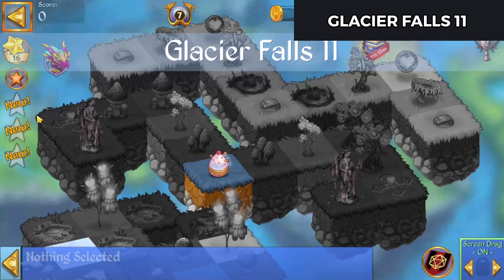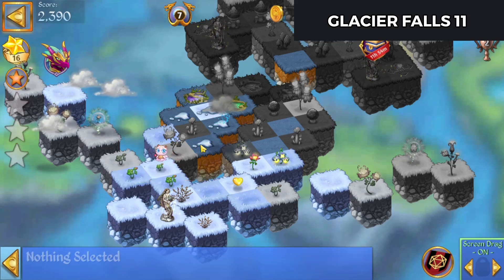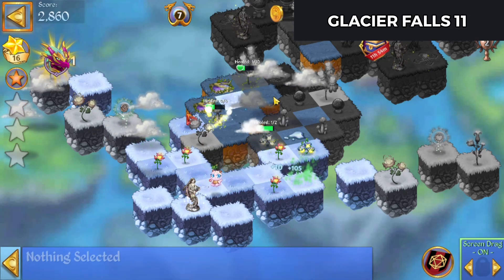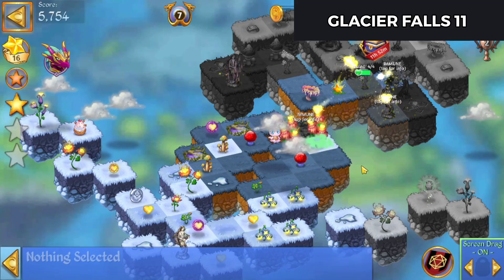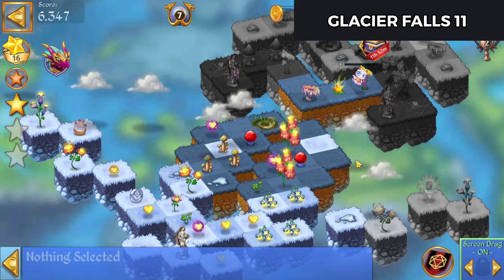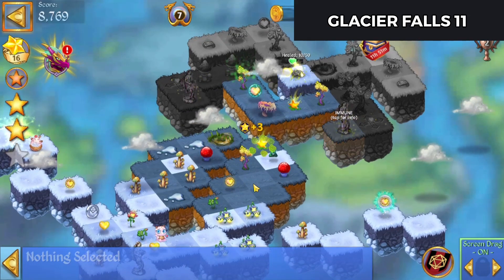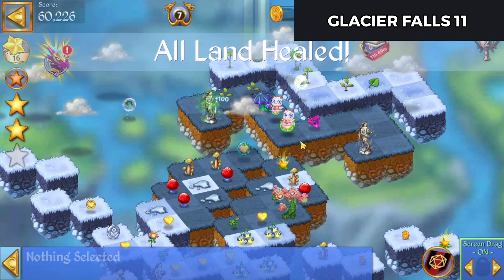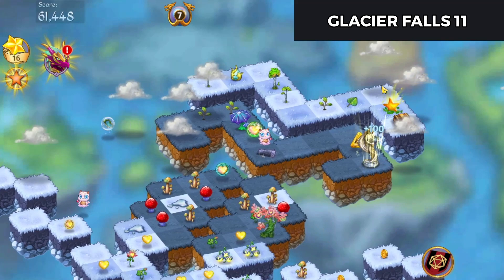Merge Dragons | Glacier Falls 11 | 3 Stars 🌟🌟🌟| With Commentary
In this video I'll demonstrate how I beat Glacier Falls 11 in Merge Dragons!  This is commentated play.

Happy Merging

Merge Dragons Friend Code:  xvdgowixgn
Merge Witches Friend Code: JSOAXFQWGG
Merge Magic Friend Code: CDHCCDAVUU